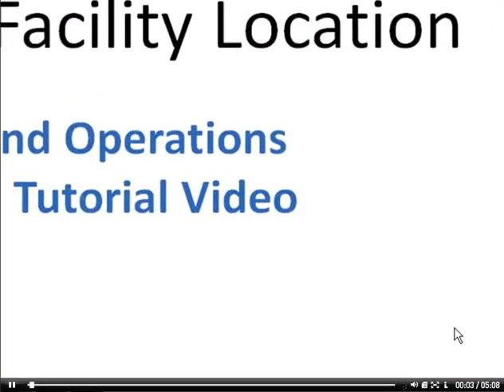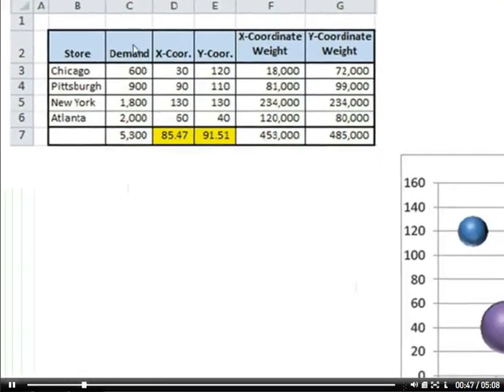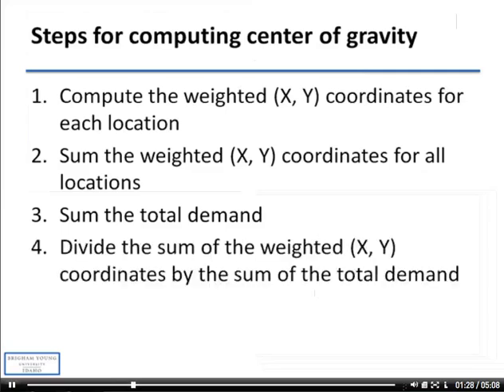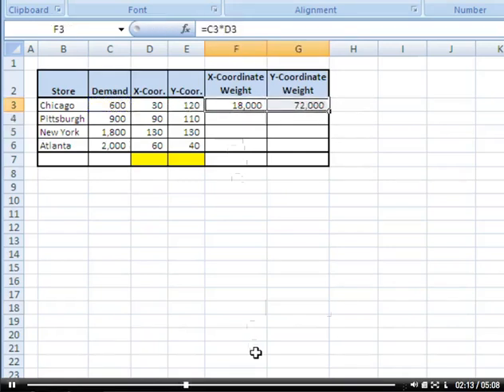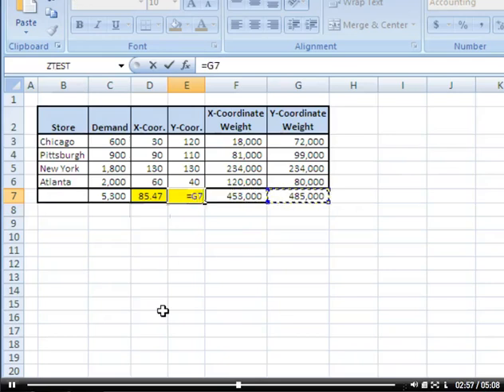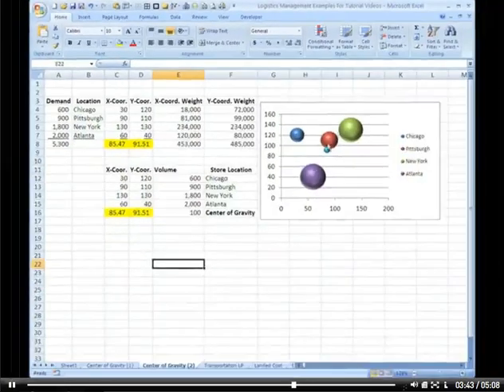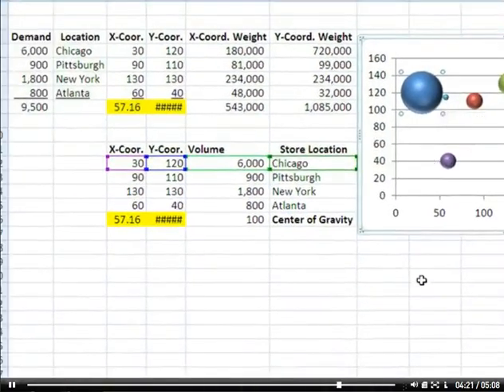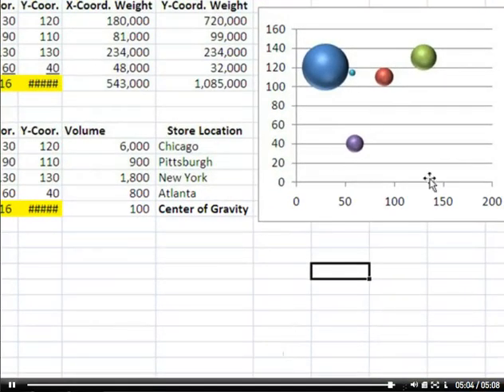Weighted Center of Gravity - Technique for Facility Location